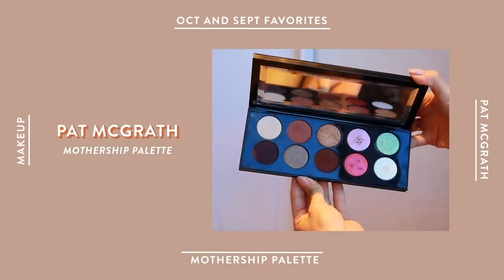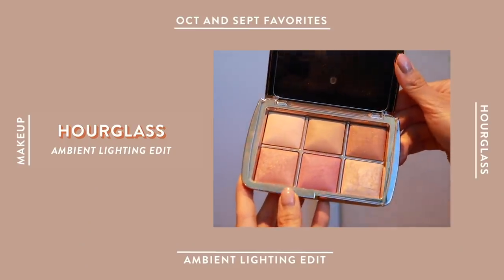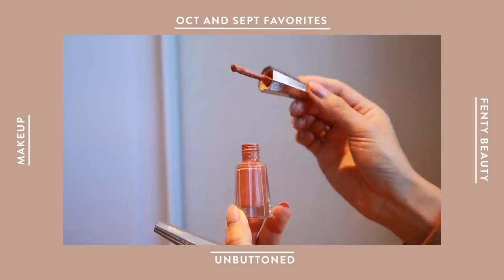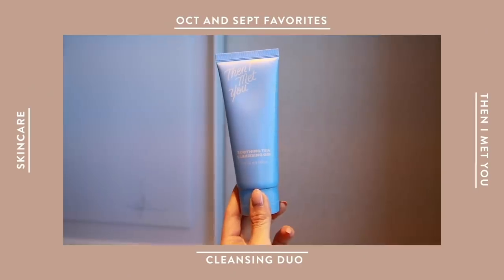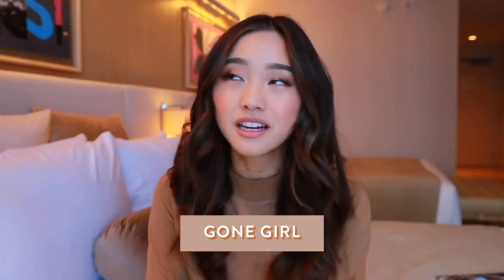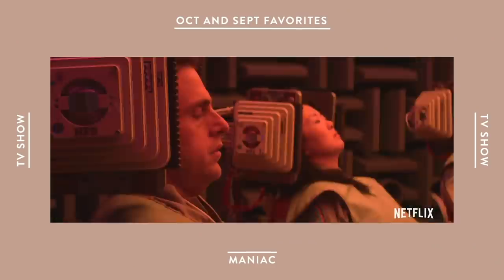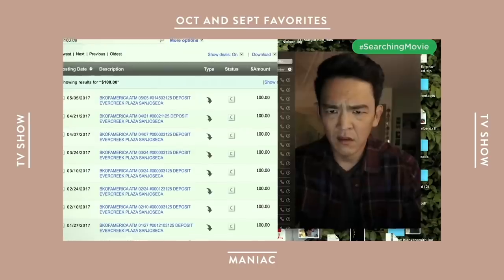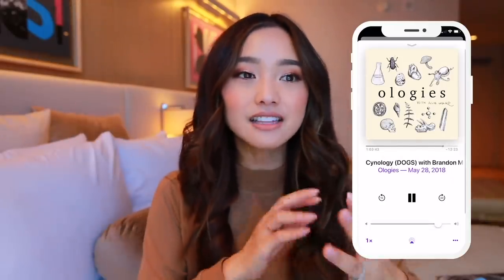October + September Favorites 2018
Whoops! We are a little behind on favorites, but I squished in two months of my faves in this video.

➥ Gillian Flynn
➥ Maniac
➥ Searching

❐ ON ME ❏
➥ Top: Adidas